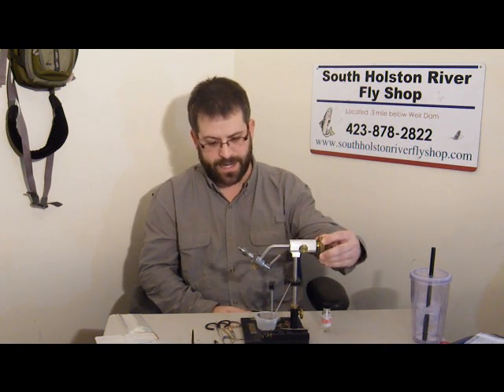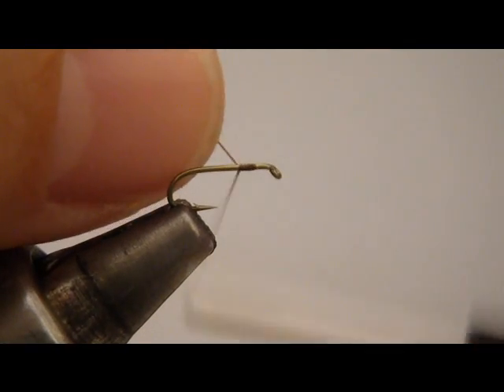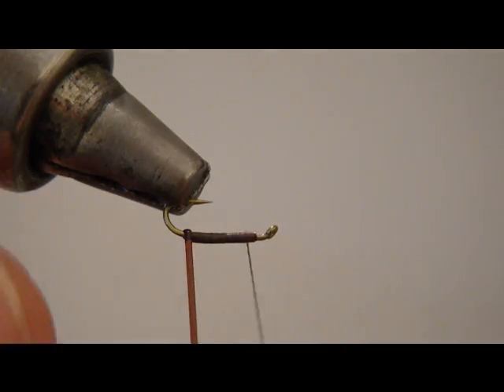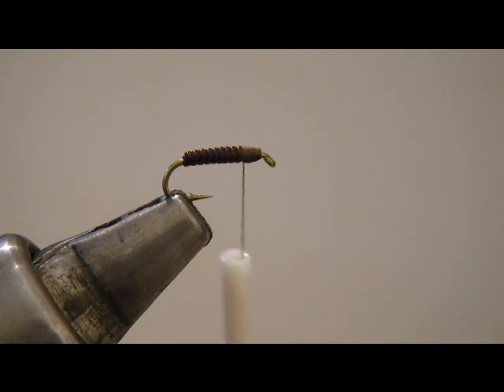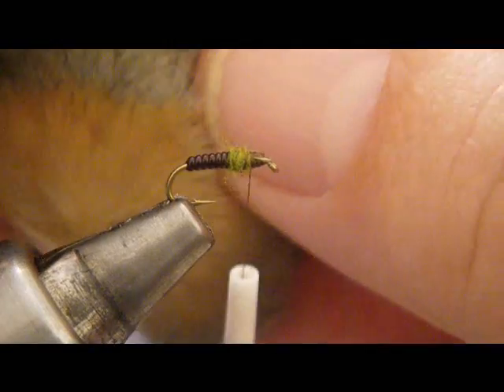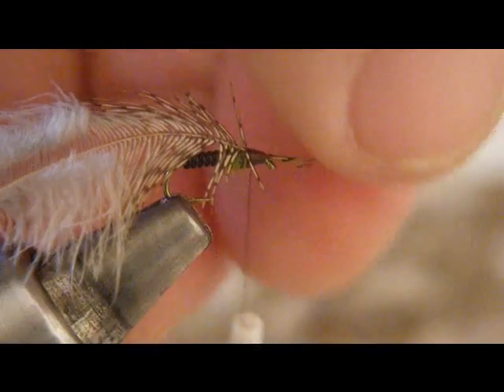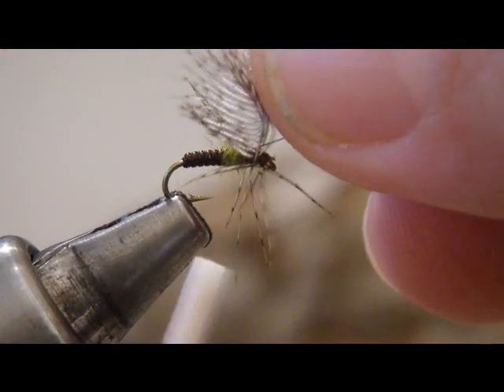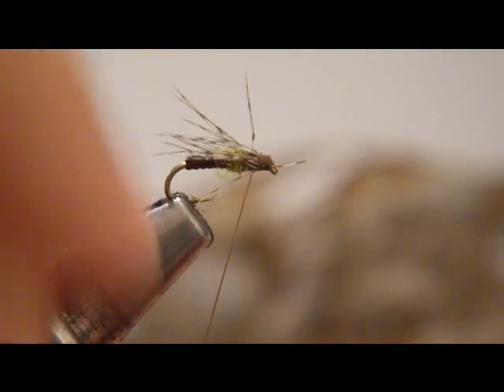Episode 10 BWO Soft Hackle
South Holston River Fly Shop Fly Tying Videos